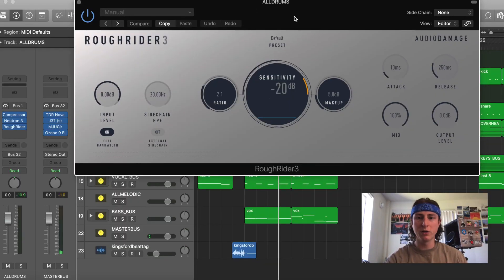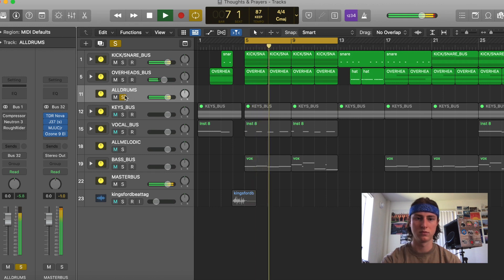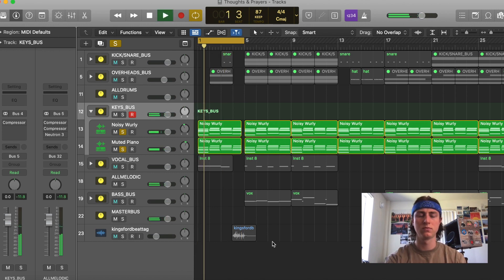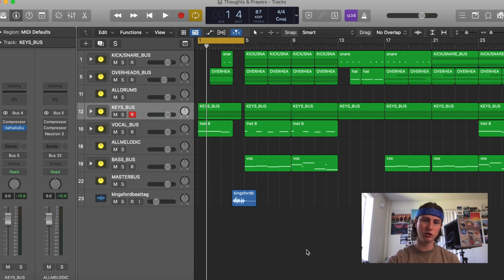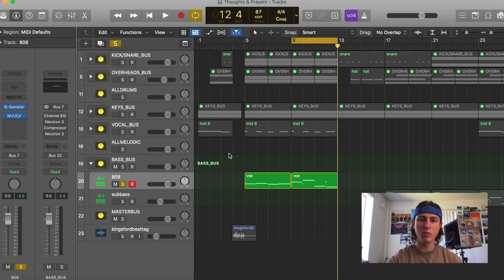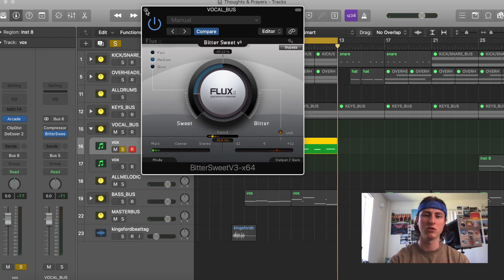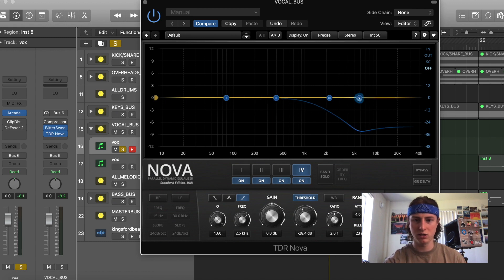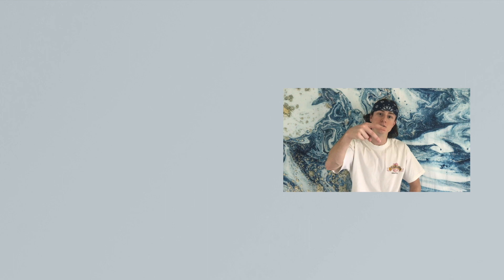5 Must Have FREE fx Plug-ins [for any DAW] 2020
5 Must-Have FREE fx Plug-ins | For Any DAW 2020

NEW MIXING TUTORIALS EVERY WEEK